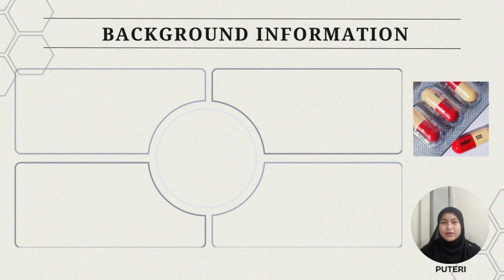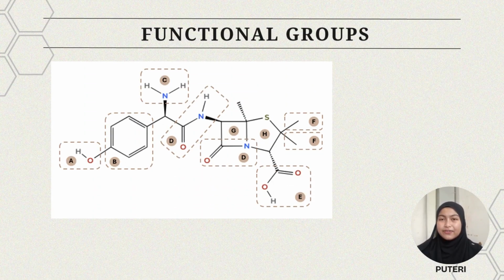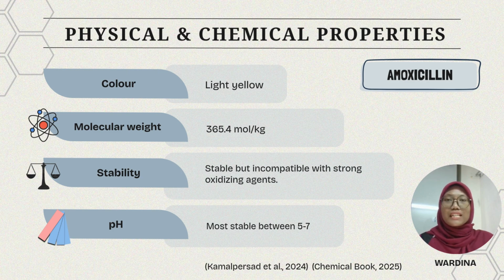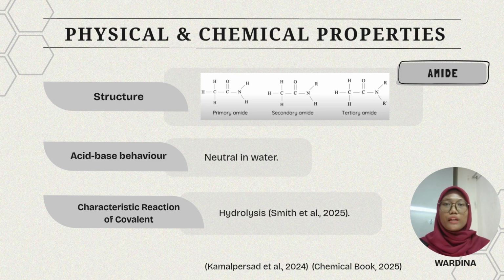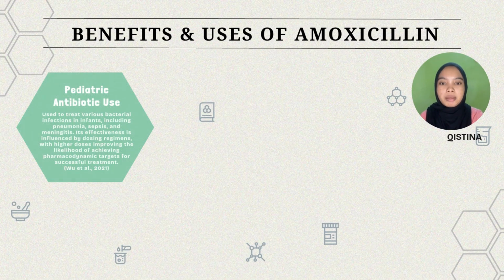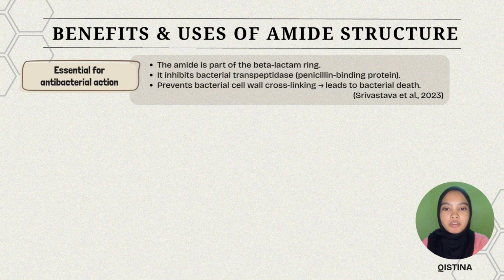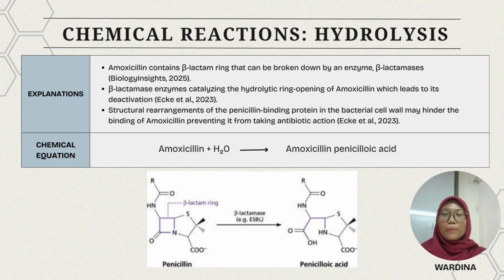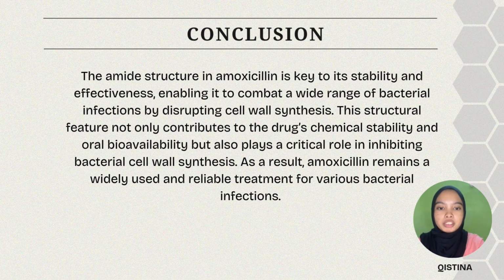CHM301 Amide Structure in Amoxicillin Drugs